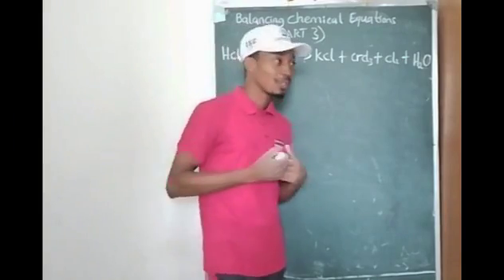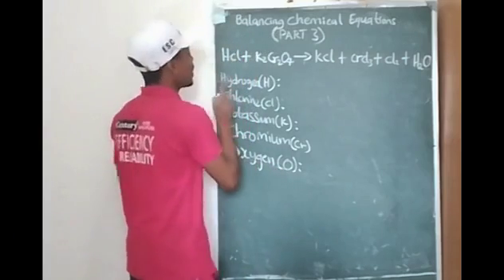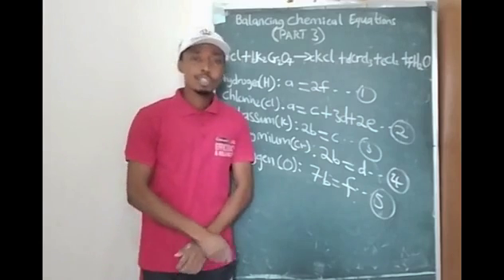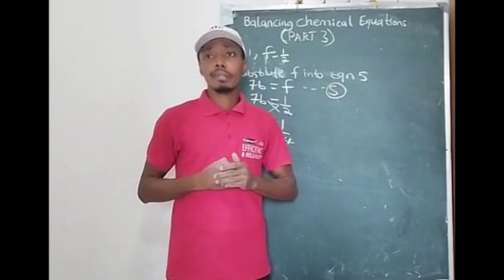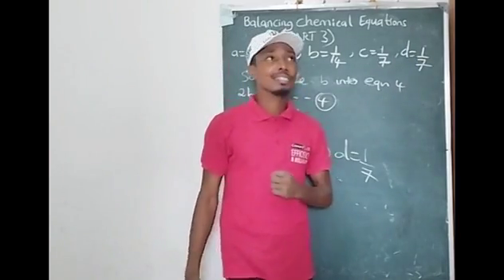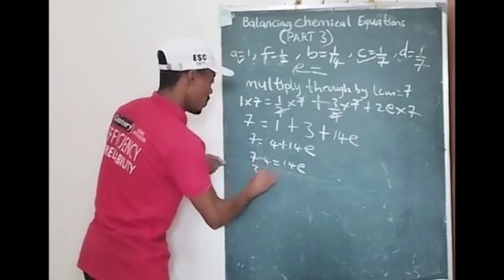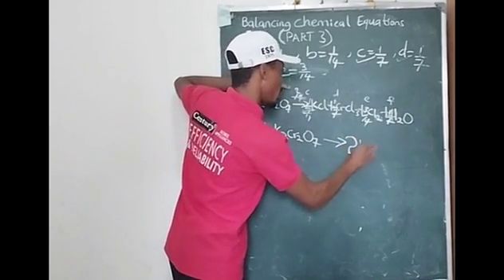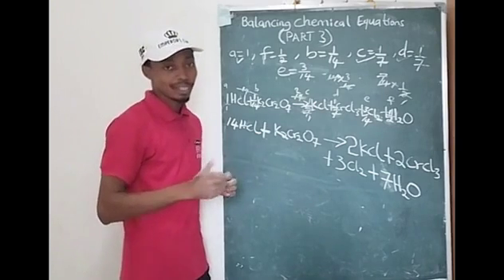Chemistry Balancing chemical equations part 3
This is like a sequel to the previous video on balancing chemical equations. So please watch and learn from this video
And i'll see you in my next class